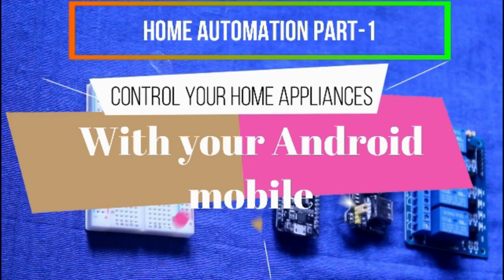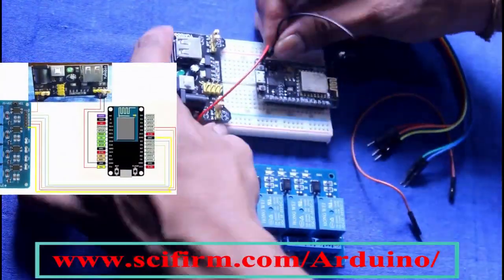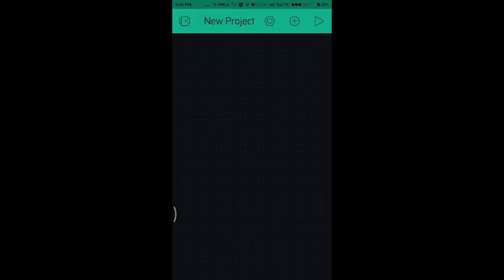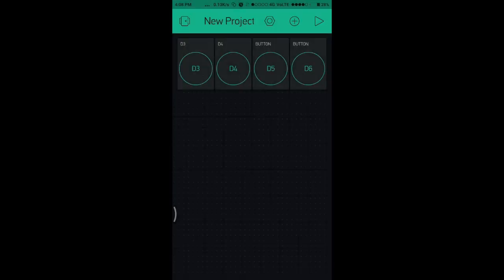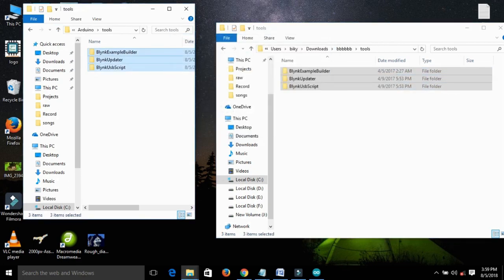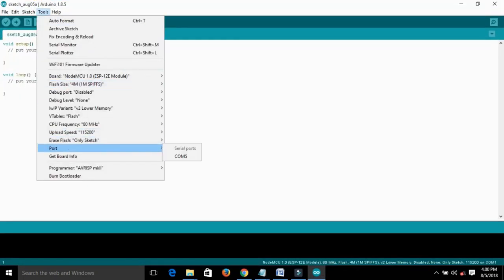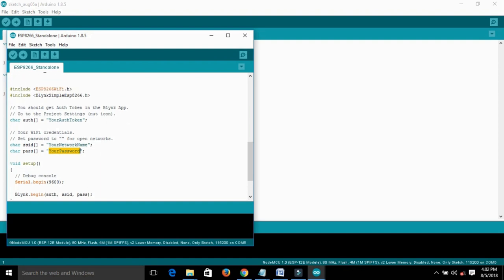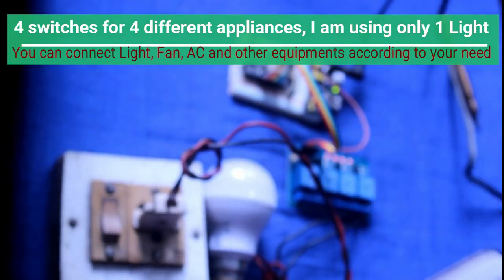DIY- Smart Home, Home Automation Part-1| Control appliances with Android Mobile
Control Your electrical appliances through your Android Mobile. An IOT project with NodeMCU/ESP8266(Arduino board)

1.Node MCU(ESP8266)

2.Bread Board with jumper

3.Bread Board Power supply module

4.Four Channel relay

5. AC to DC Power adapter

In the next video we will try to control the appliances using voice command.
If you want me to make the video in Assamese then let me know in comments.
Helping students to understand science and technology...